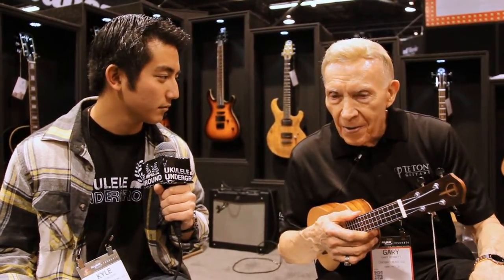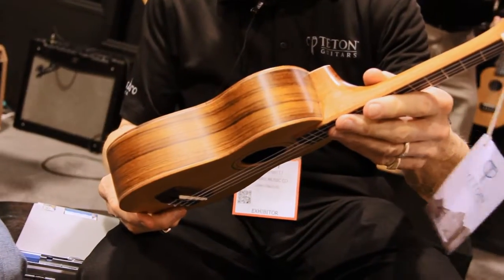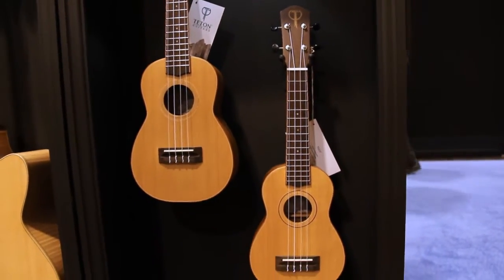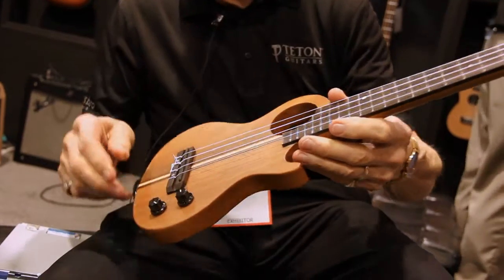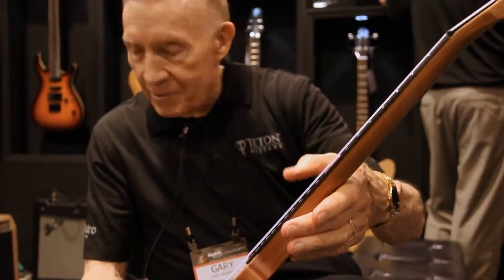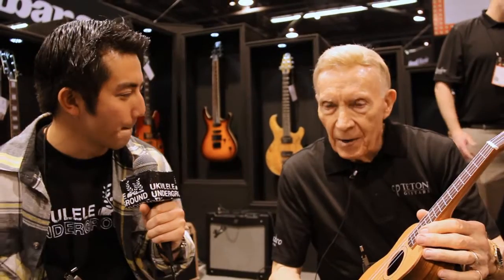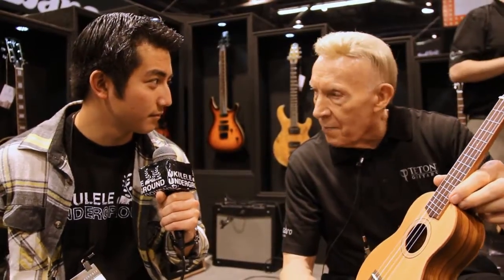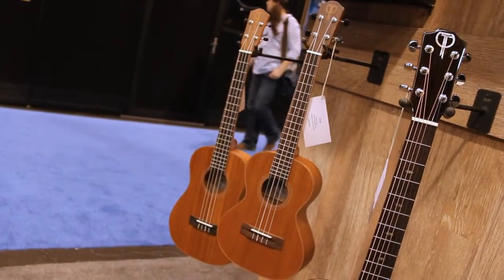NAMM 2015 - Chesbro Music & Teton Ukuleles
Hey UUers!

UU headed over to the 2015 NAMM Show, the largest and greatest gathering of music merchants to check out what everyone in the ukulele world has in store for 2015! Here junior correspondent, Kyle Furusho, talks to Gary Bennett of Chesbro Music about Teton Ukuleles.

Aloha,
-UU Staff